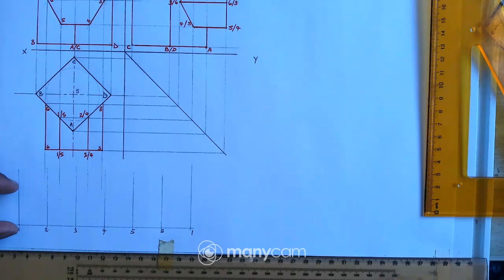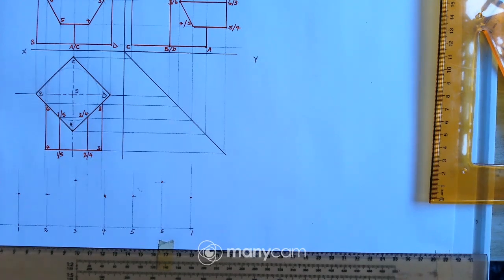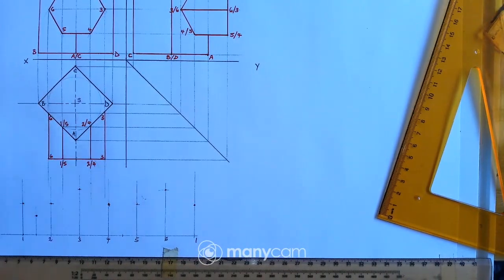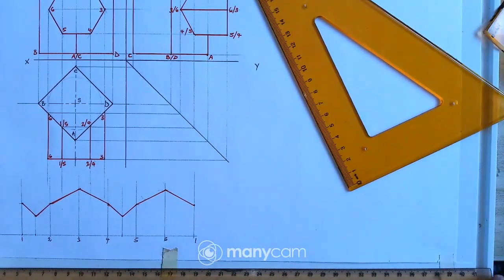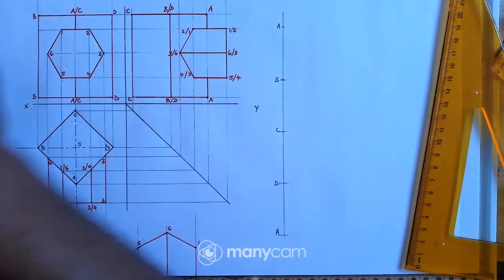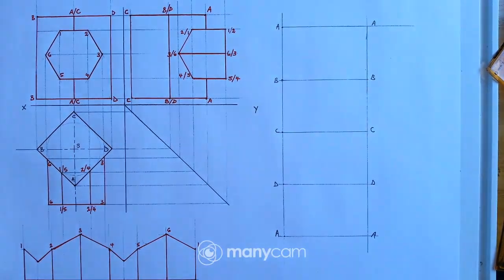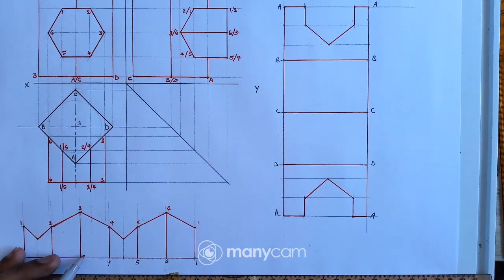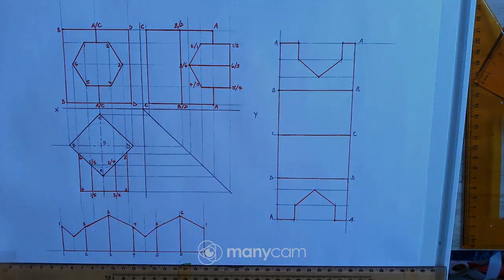Grade 11 - Interp. & develop. PART 2// JPEGD Page 83